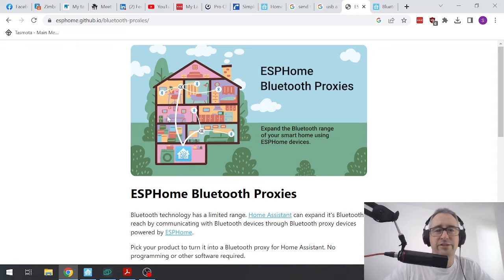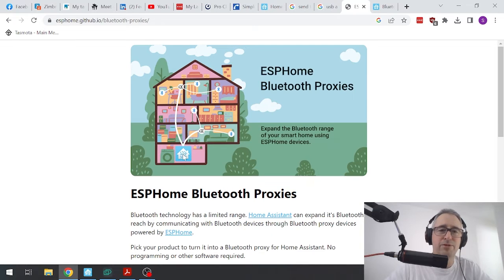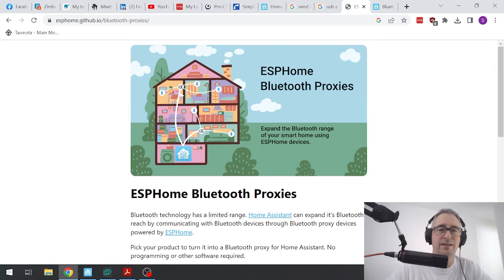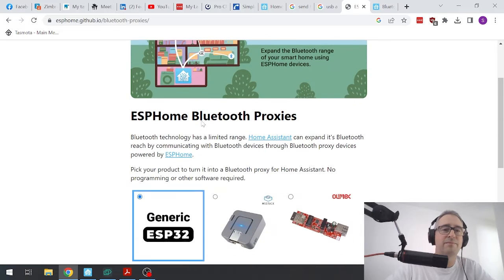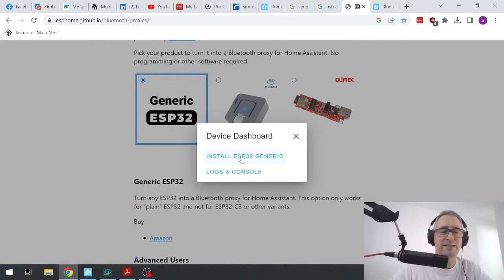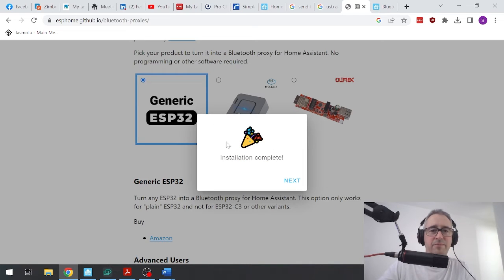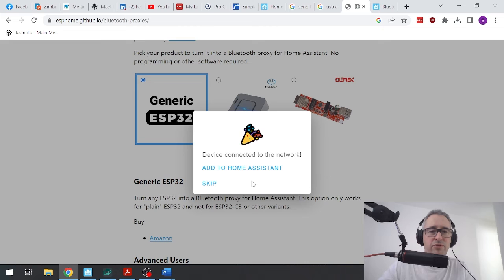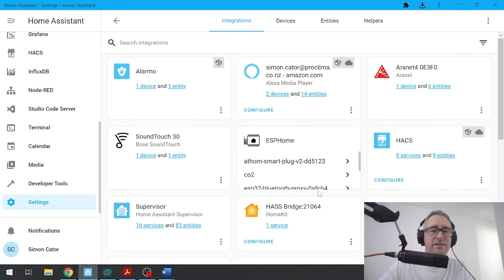How to setup a Bluethooth Proxy device for Home Assistant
ESP 32 Dev Board
Micro USB cable
Power brick